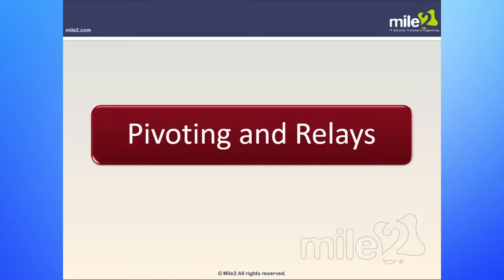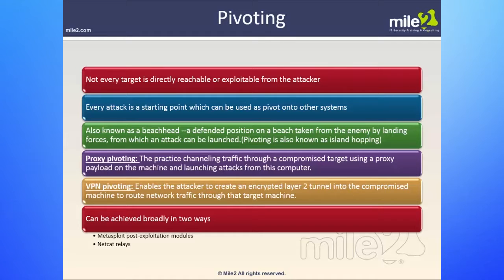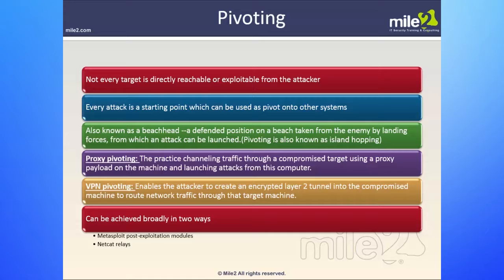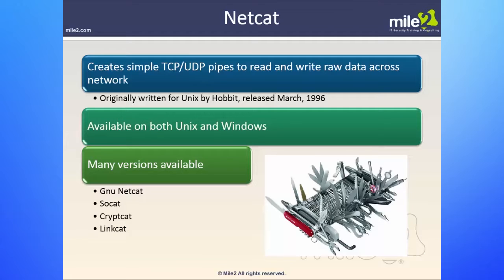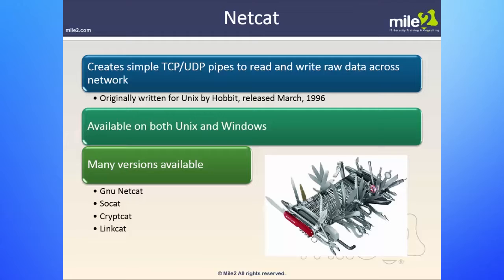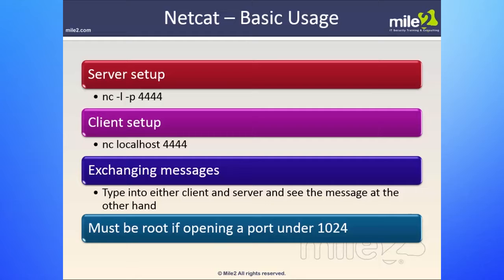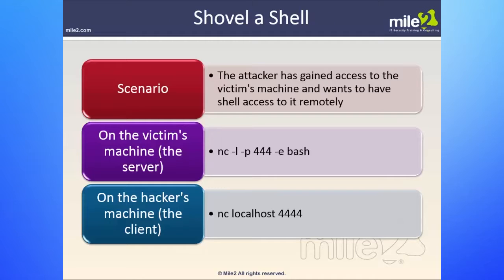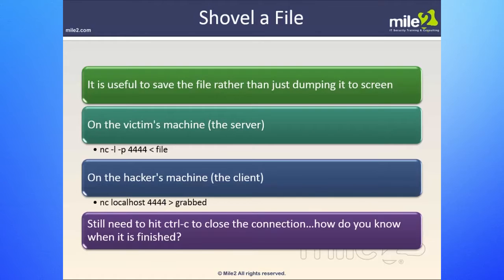11 Pivoting and Relays Part1